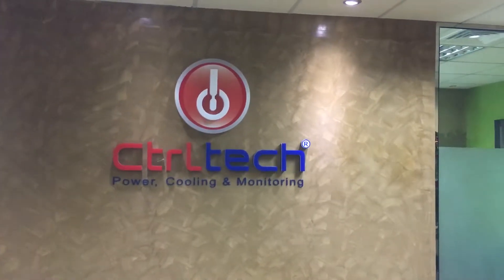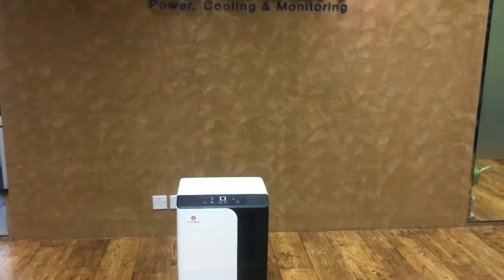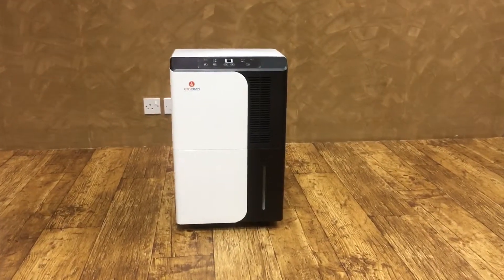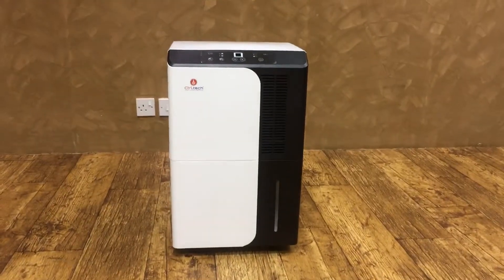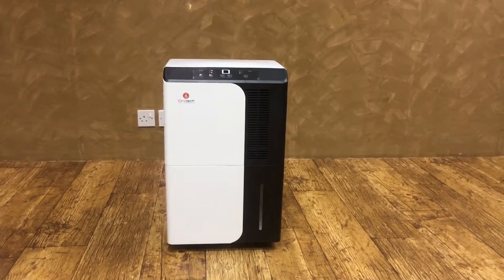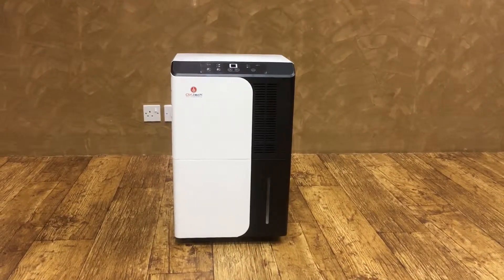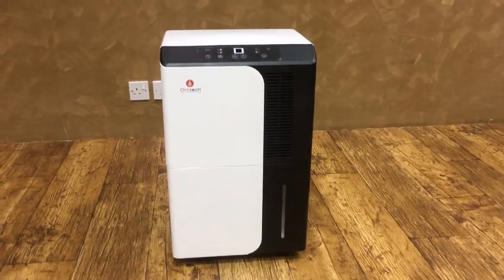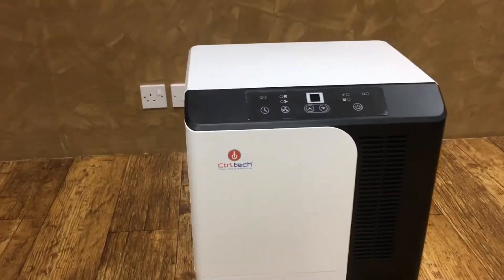Dehumidifier in UAE. Dehumidifier supplier in UAE. Dehumidifier UAE. Dehumidifier price in UAE.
Looking for dehumidifier supplier in UAE , they your search will end at CtrlTech Dehumidifier UAE. CtrlTech is oldest dehumidifier supplier in UAE. They offer all kinds of dehumidification units which includes portable dehumidifier, dehumidifier for swimming pool, large dehumidifier, home dehumidifier, commercial dehumidifier and industrial dehumidifier in UAE.

To check dehumidifier price in UAE, first you can contact to Sharaf DG or Carrefour and then you can contact to CtrlTech for best low dehumidifier price.

Thanks

CONTROL TECHNOLOGIES FZE (Ctrltech)
sharjah, UAE.